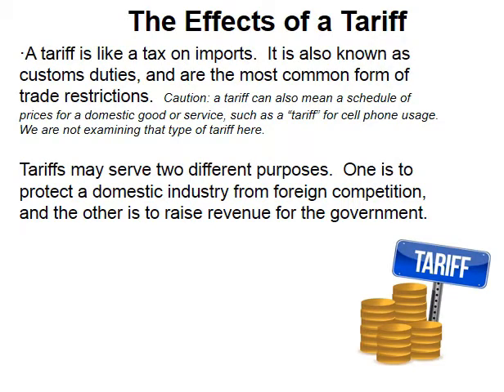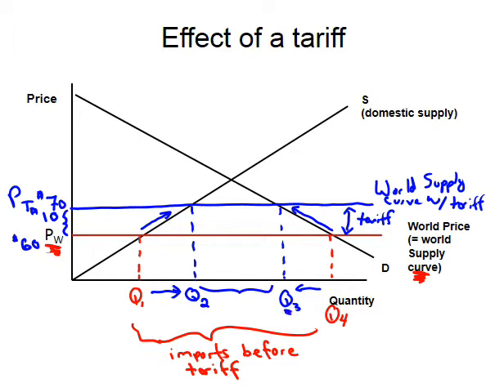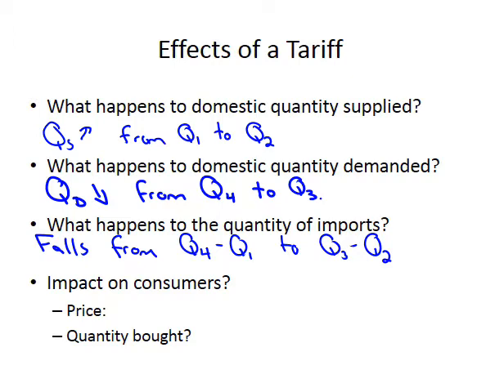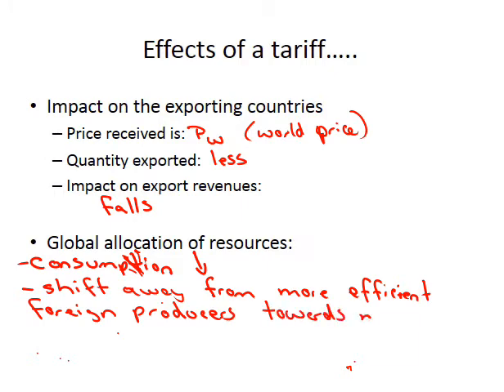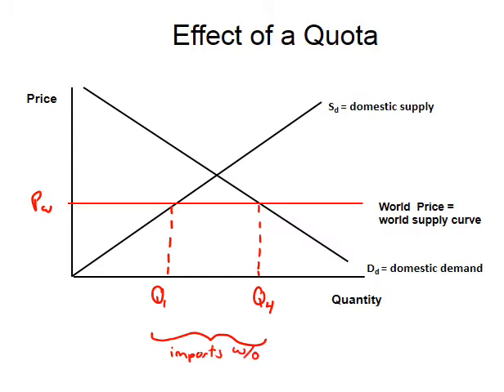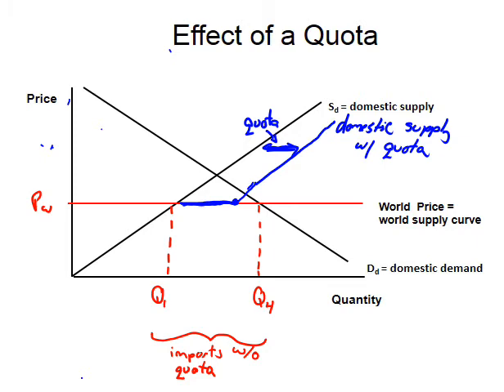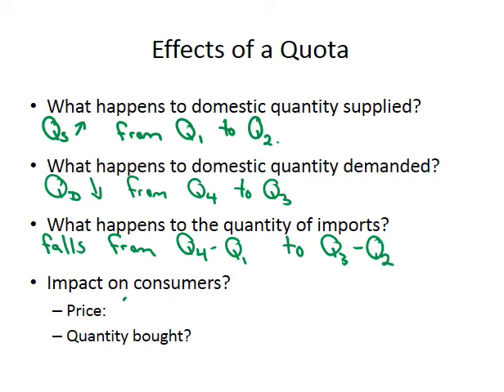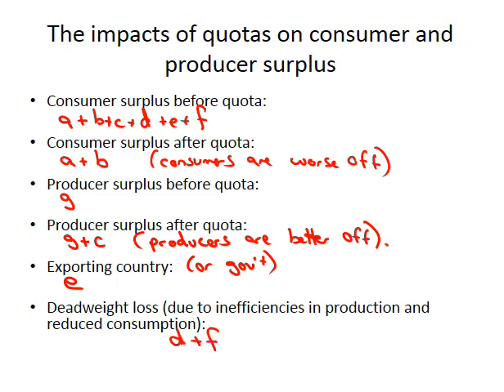International Trade Protectionism tariffs and quotas voice over